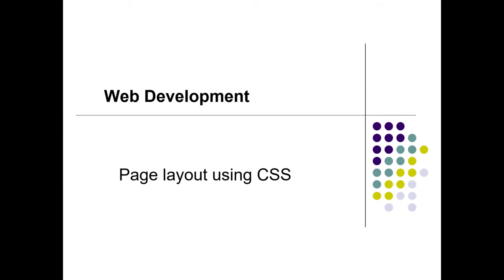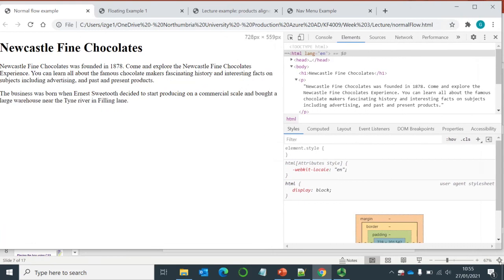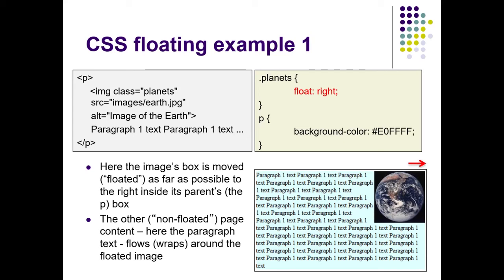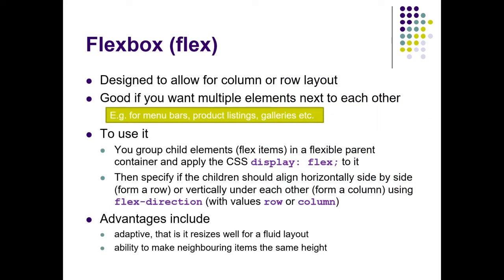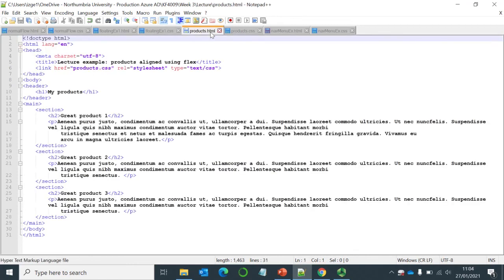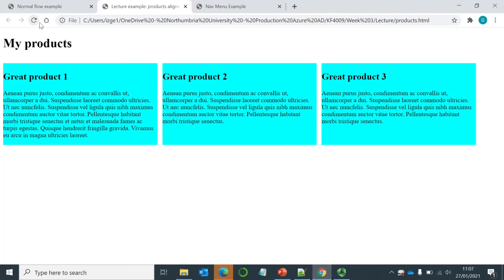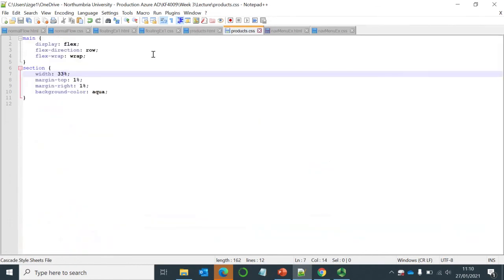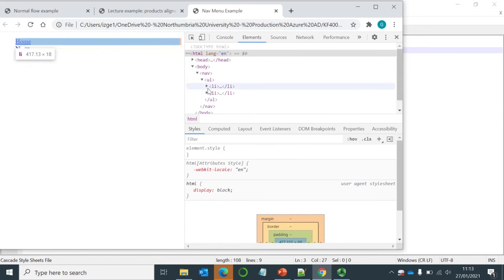KF4009 page layout witth CSS lecture video part 2 default